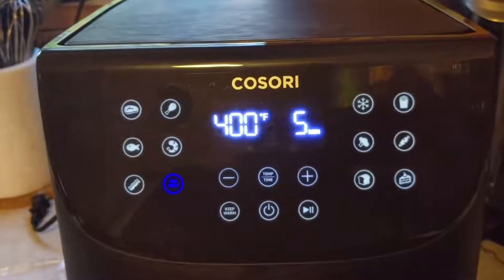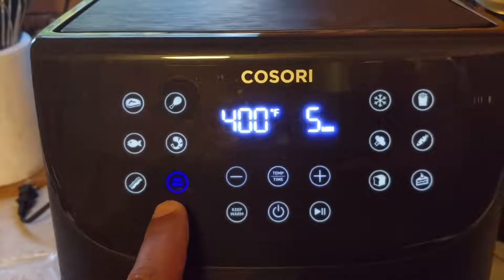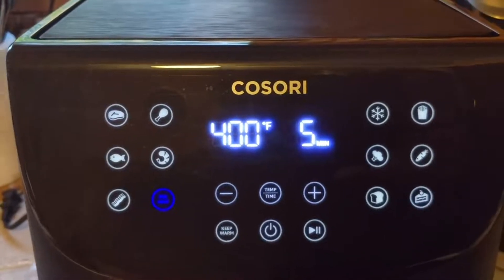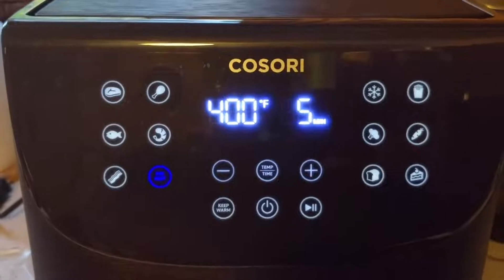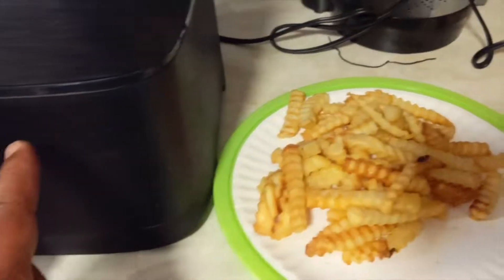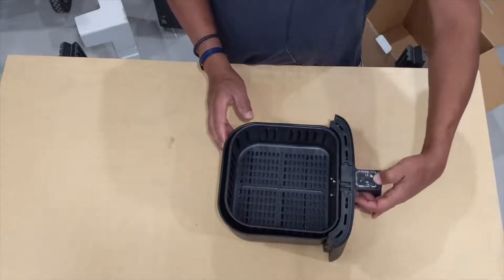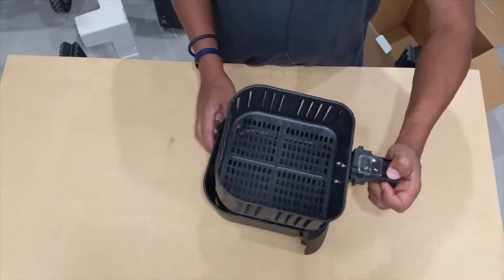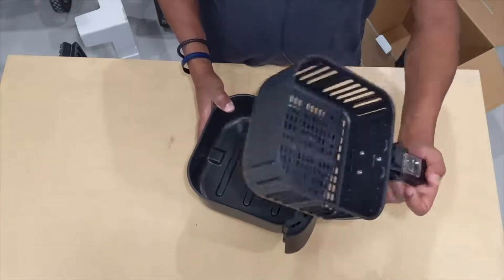COSORI Air Fryer Oven Combo 5.8QT Max Xl Large Cooker (Cookbook with 100 Recipes), One-Touch Screen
Critically Acclaimed: COSORI Premium Air fryer (Red Dot Award, 2019) features 13 one-touch cooking functions and rapid 360° air circulation to provide crispy results using less oil
Less Oil: The air fryer uses up to 85% less oil than traditional deep frying methods while maintaining the same delicious taste, making it the perfect Gift for family members and friends
Large Capacity: The air fryer's spacious 5.8-quart square baskets can fit a whole 5-pound chicken. The corner spaces provide more cooking footprint and flexibility than round designs. Cook the perfect amount of food for 3–5 people in one go
13 Cooking Functions: 11 presets, Preheat, and Keep Warm help you cook meat, veggies, desserts, and more to perfection. Just choose your preset with 1 easy tap and you're ready to cook. You can also set temperature and cook time for personal recipes
Safe Materials: The removable, nonstick baskets are dishwasher safe, PFOA free, and BPA free. To find additional and replacement accessories for